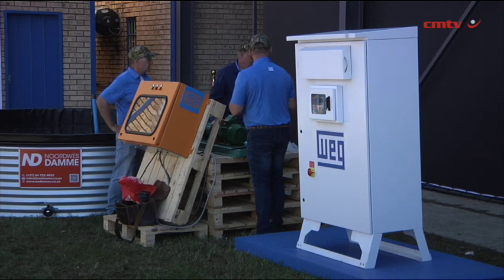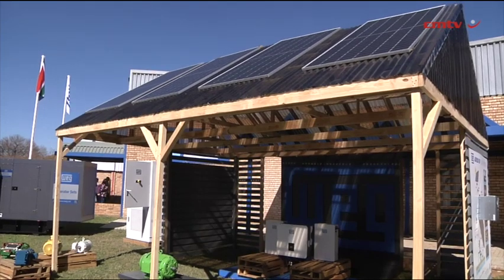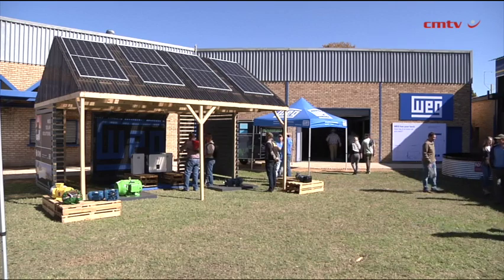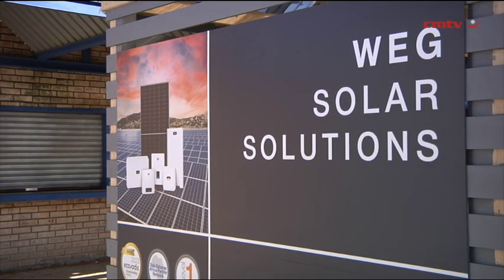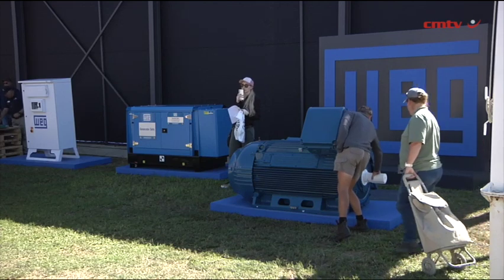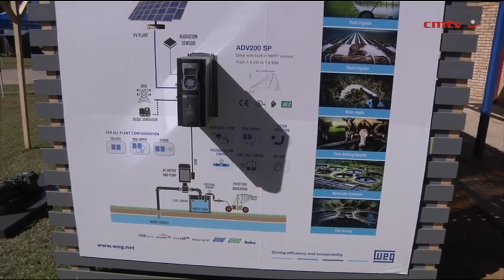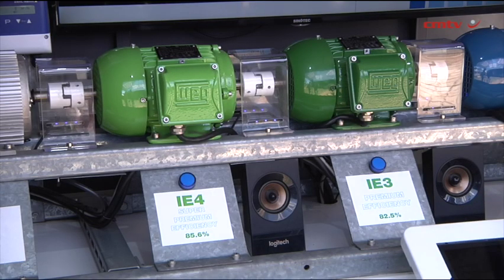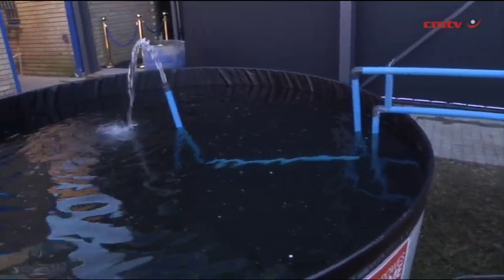[Nampo2025] WEG presents technology for a sustainable farming future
One of the world's largest electric motor manufacturers, WEG is showcasing its offering to the agriculture community in Bothaville, at Nampo 2025. Engineering News joined WEG external sales executive Bruce Grobler at the event in the Free State to talk about how the company is driving innovation in agricultural technology and supporting South Africa’s evolving agri-sector needs.

He explained that WEG is focused on bringing global engineering and automation solutions to local farmers, while adapting them for South African conditions. As food security and climate adaptation become more critical, WEG is displaying technologies at Nampo 2025 designed to enhance operational efficiency, reduce energy consumption and support sustainable farming.

By leveraging international knowledge and engineering partnerships, WEG provides reliable, high-performance equipment that strengthens the infrastructure and competitiveness of local agricultural operations.

Grobler noted that Nampo remains a key platform for WEG to engage directly with farmers and agribusiness leaders, allowing the company to understand on-the-ground challenges and tailor its offerings accordingly.